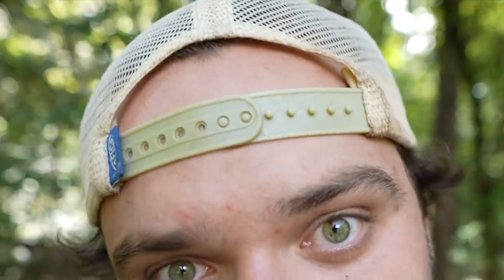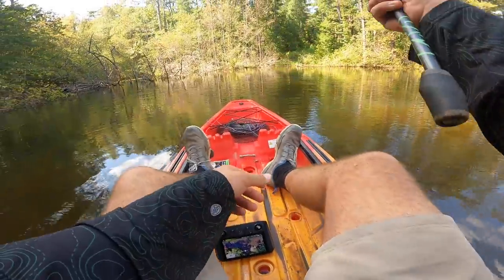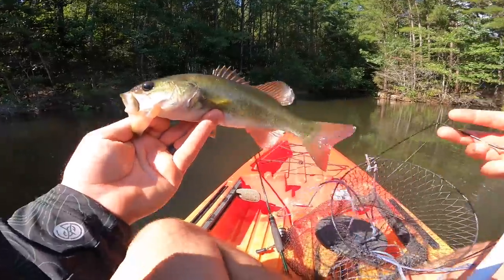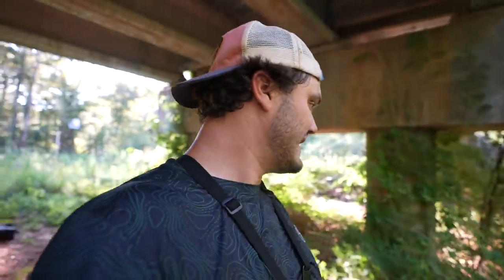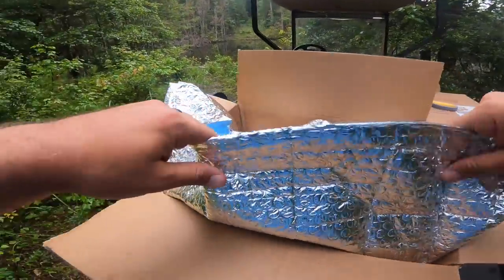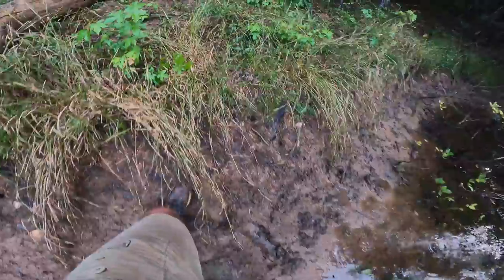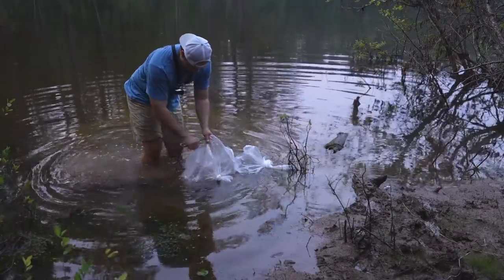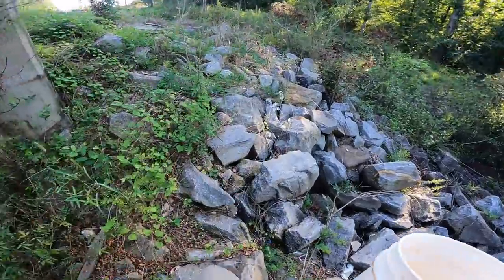Ordering 1,000 JUMBO Shiners From AMAZON To Stock ABANDONED Pond!! (feeding starving bass)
What else should we stock in the abandoned pond?
I'm going to keep removing fish off camera!!